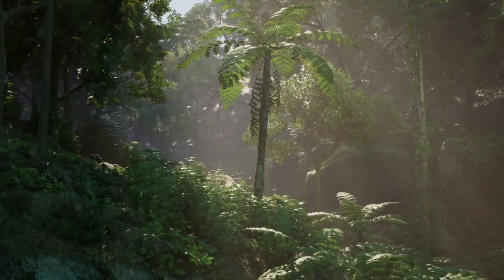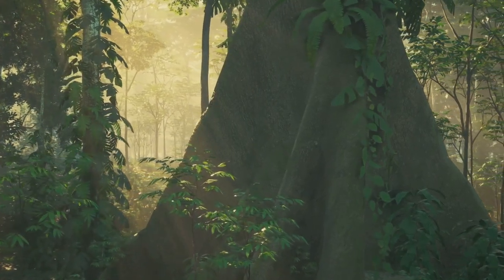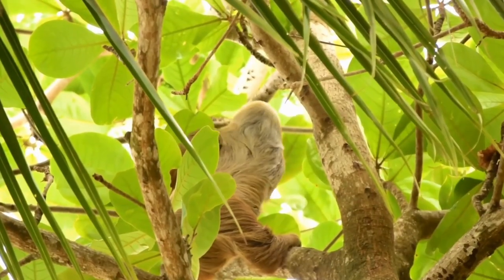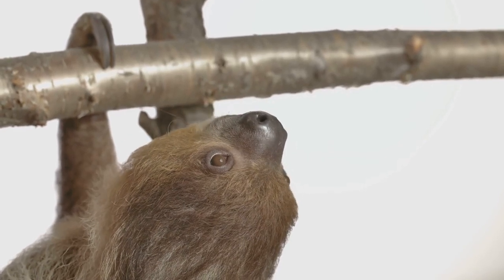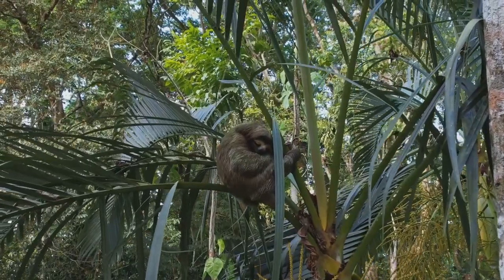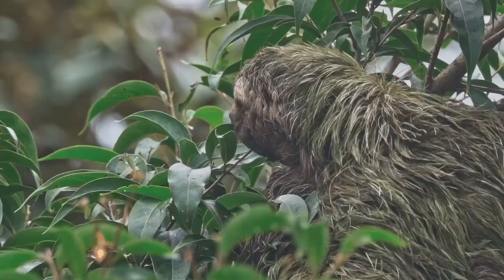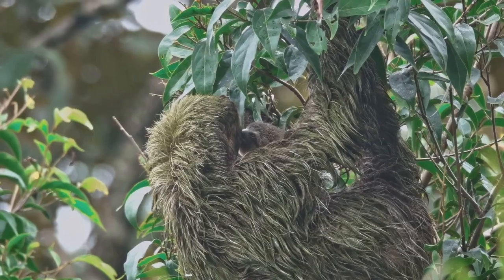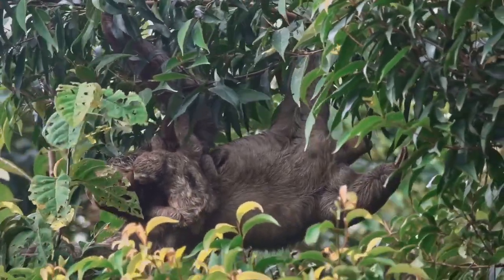The Secret Life of Sloths 🦥 | Wild Wonders Animal Documentary for Kids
Get ready to slow down and explore the treetops with the world’s chillest animal—the sloth! 🦥
In this adventure from Kidopedia Wild, we uncover the science, survival skills, and slow-motion secrets of sloths.

✨ Learn about:

Where sloths live in the rainforest

Their algae-covered fur and hook-like claws

Why their slow pace is a powerful superpower

Amazing sloth facts (like pooping once a week!)

What we can do to protect them

Perfect for ages 6–12, classrooms, homeschoolers, and curious animal lovers everywhere.
Narrated in a calm, soft British voice with gentle rainforest soundscapes and stunning visuals.

🎙️ Watch. Learn. Wonder.